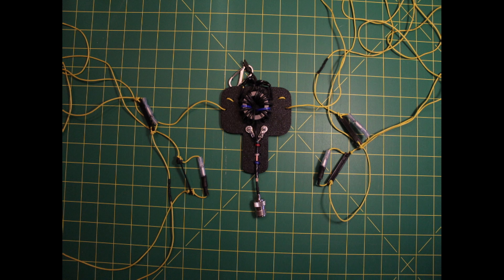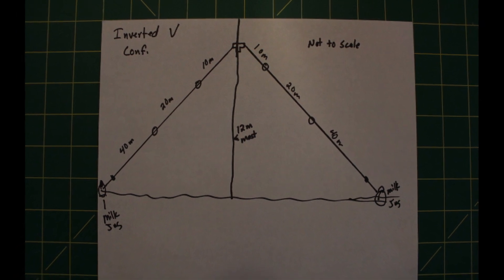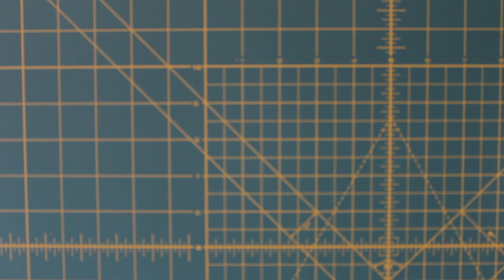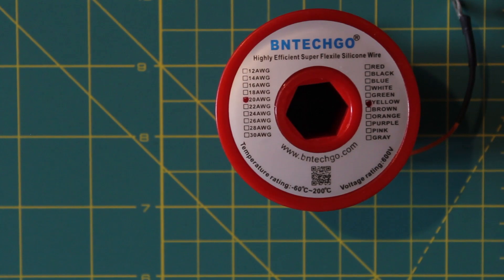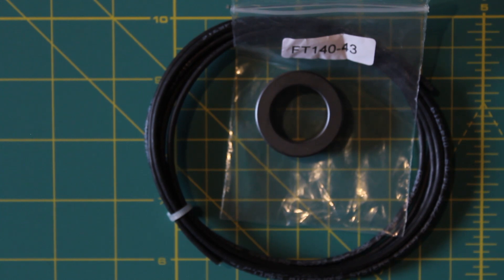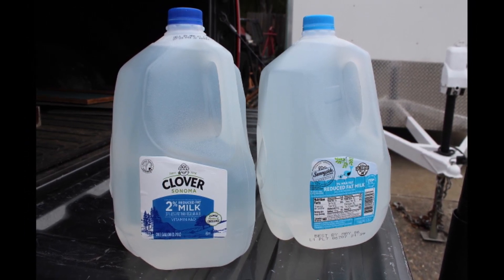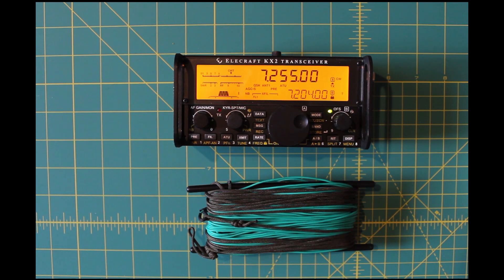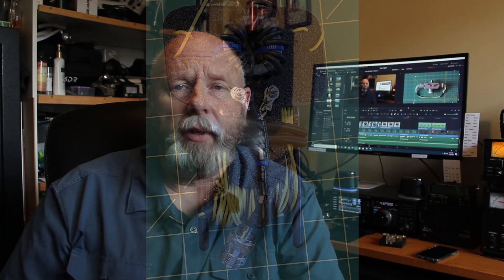How to make a Linked Dipole, could this be the Best antenna for an IC-705, FT818, X6100 KX2 or KX3??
In this video I will go through the steps and parts I used for a Linked Dipole Antenna.

Power supply,
LITHIUM BATTERIES
36ah lithium batt.,
16ah lithium batt.,
9ah Bioenno,
12ah Bioenno,
15ah Bioenno,
6ah bioenno,